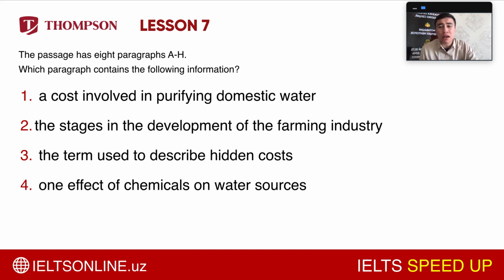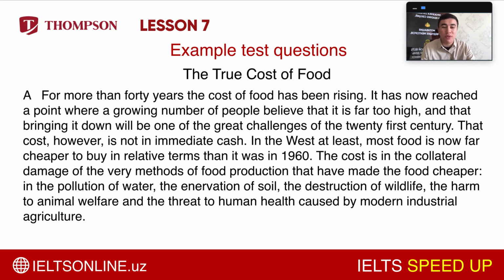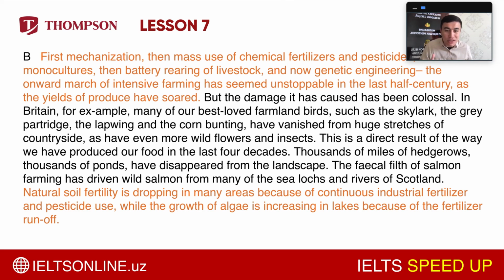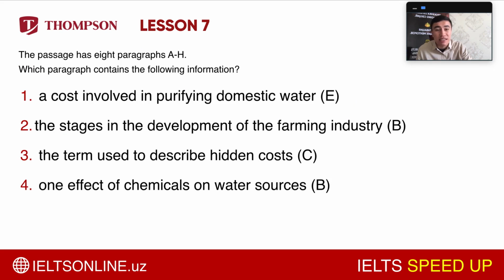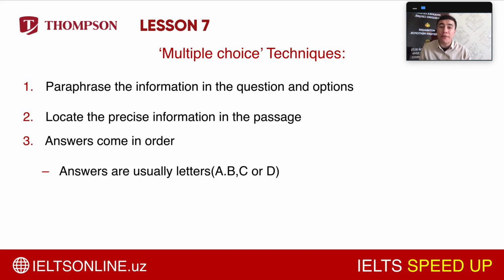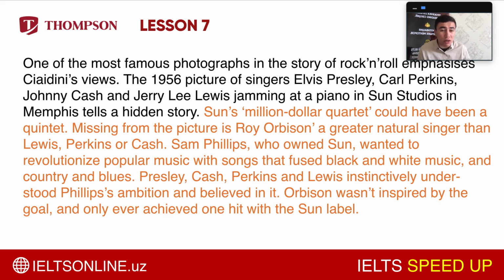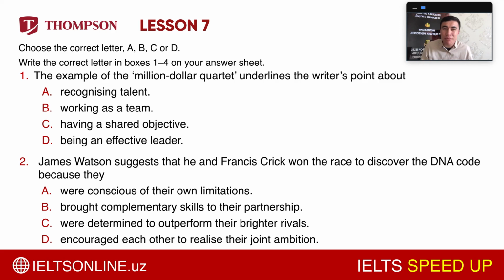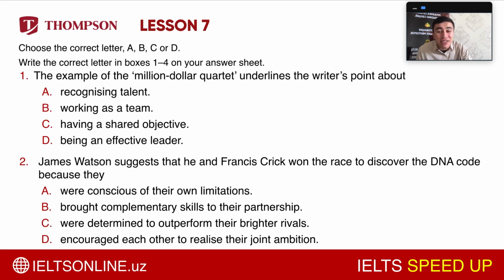IELTS Speed Up 7.